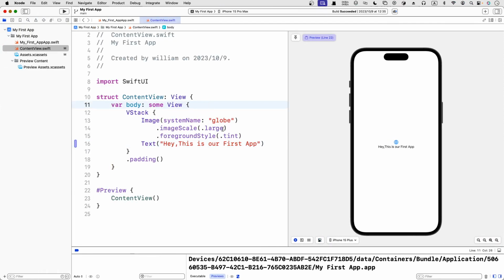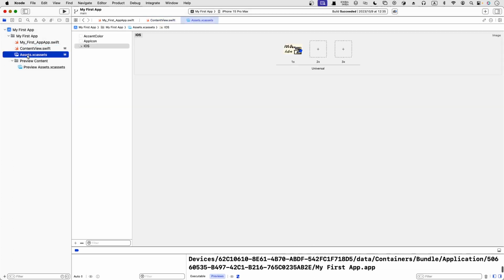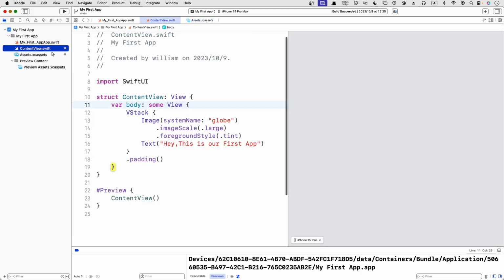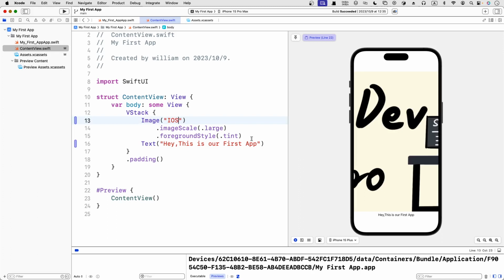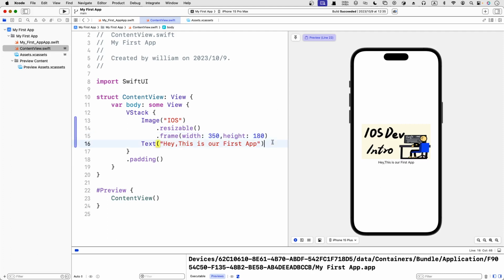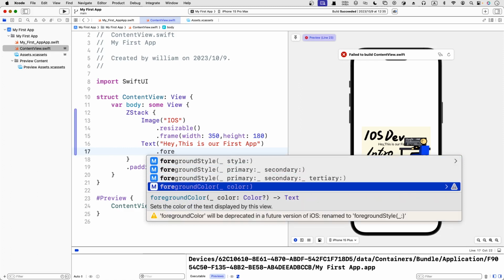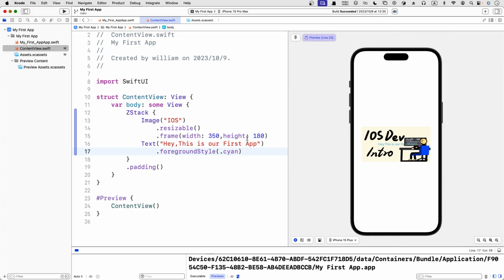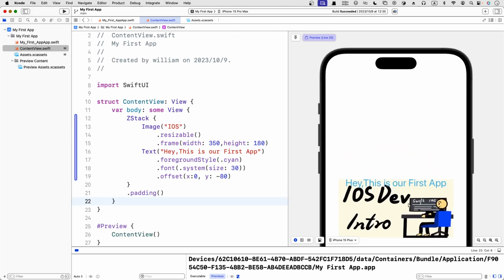【ios development tutorial for beginners】6 How to change the layout and alignment in ZStack